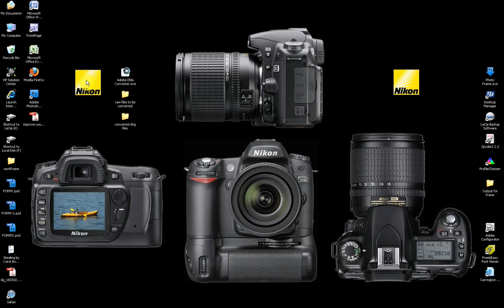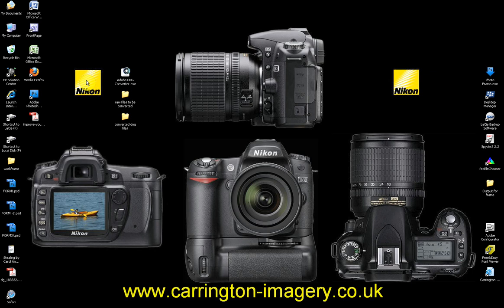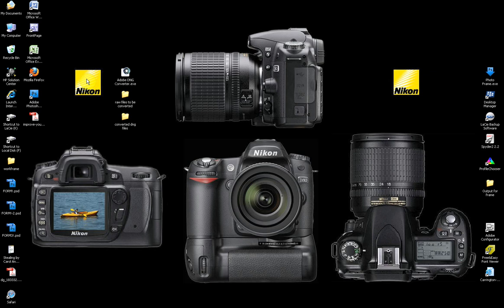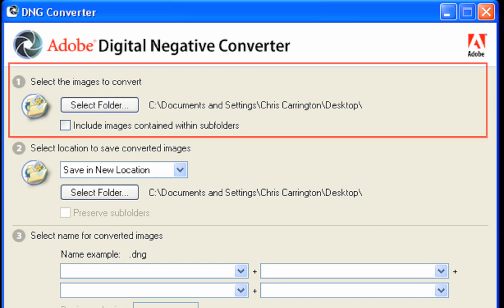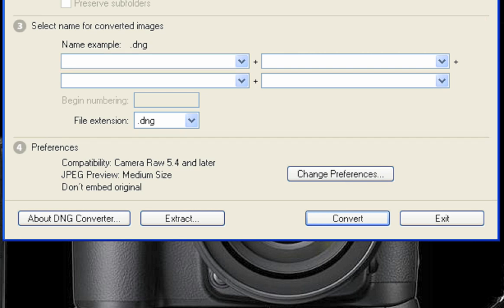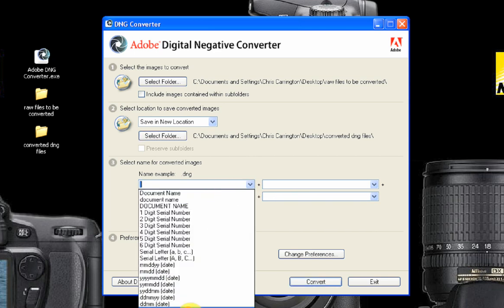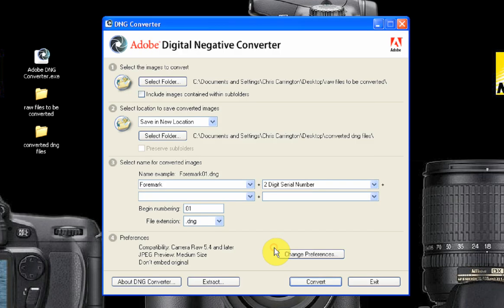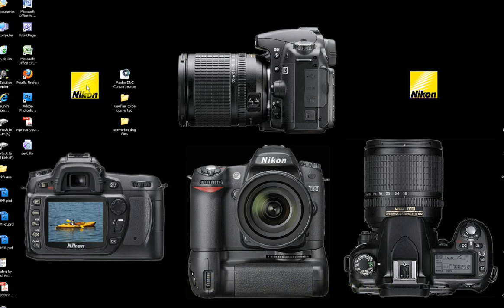How to Convert a RAW File to Adobe DNG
How to Convert RAW files to DNG using the Adobe DNG Converter